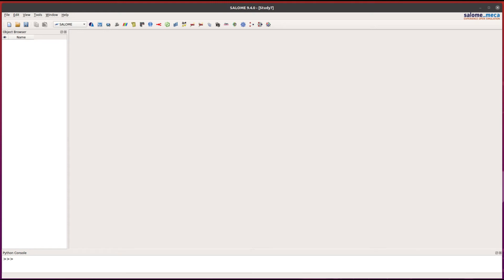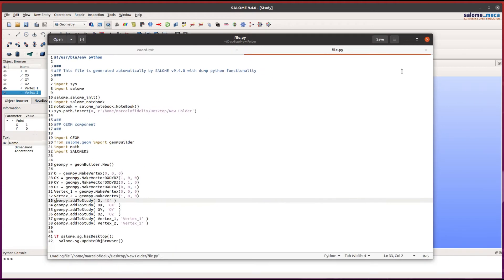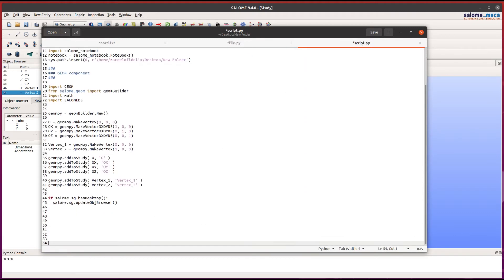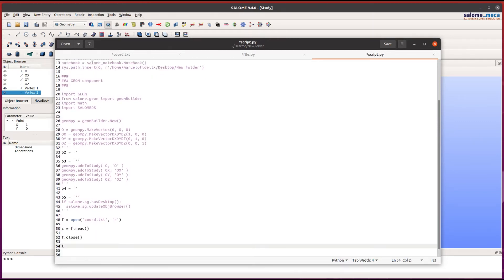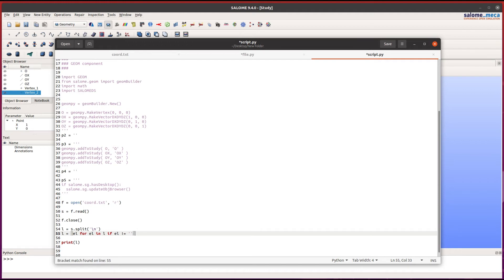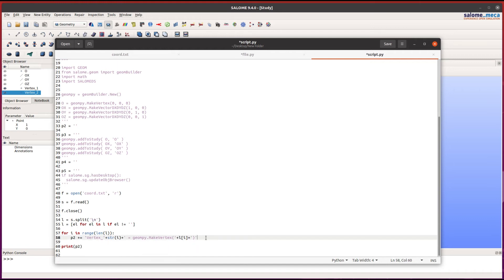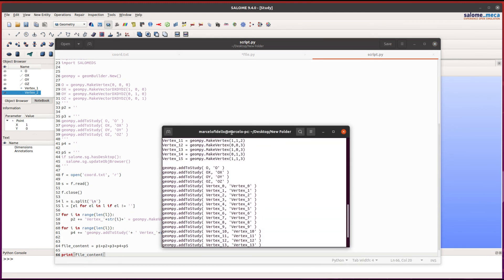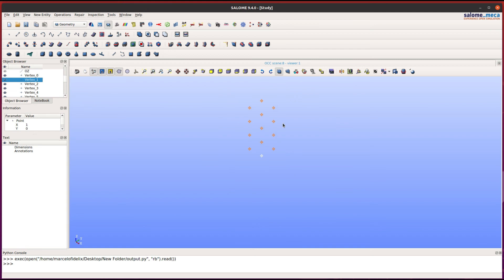[SALOME MECA] Creating a Point Cloud in Salome Meca with Python